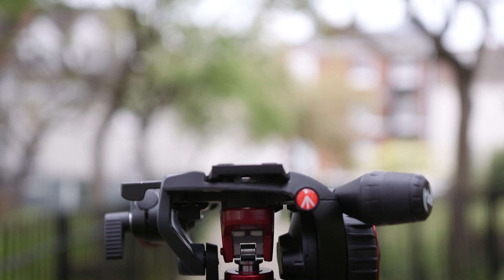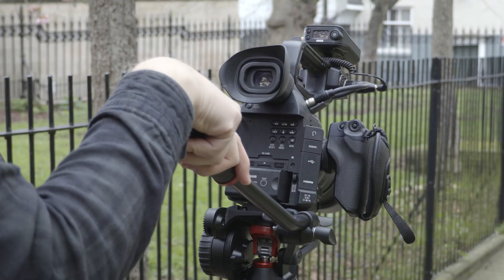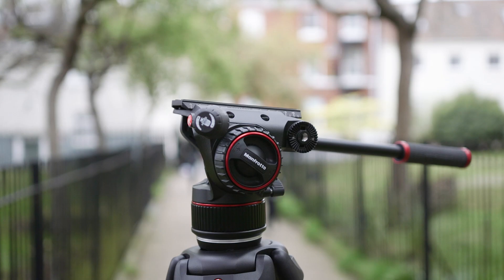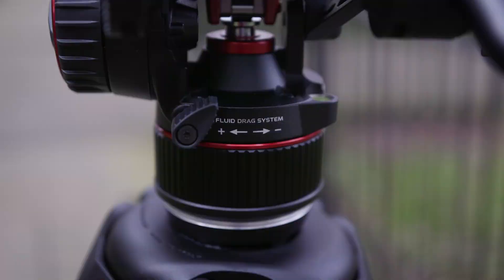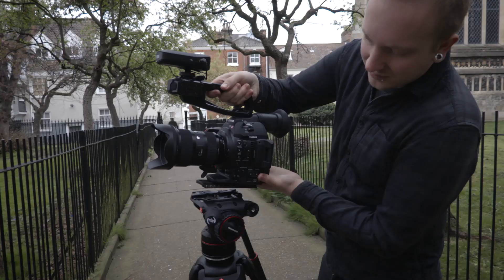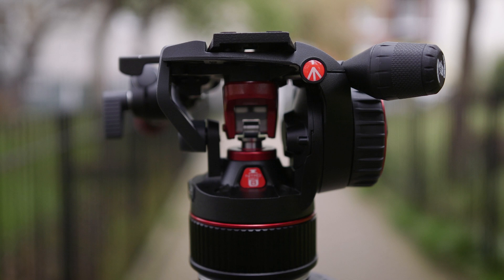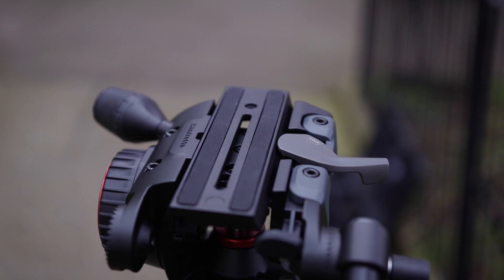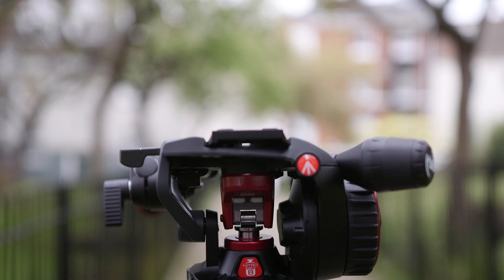Hands-on with the Manfrotto Nitrotech N8 Video Head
The Manfrotto Nitrotech N8 is arguably one of the most exciting video heads to be released for some time, thanks to its unique nitrogen piston system that provides continuous counterbalance.